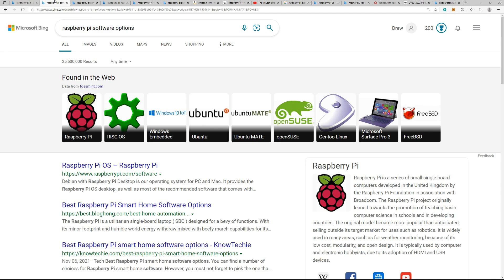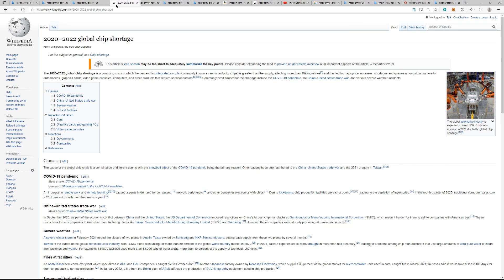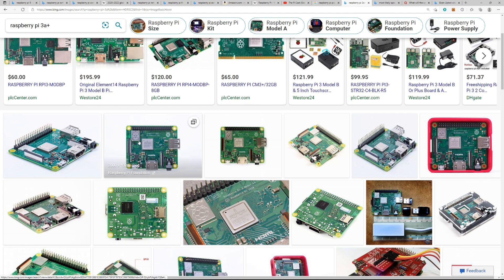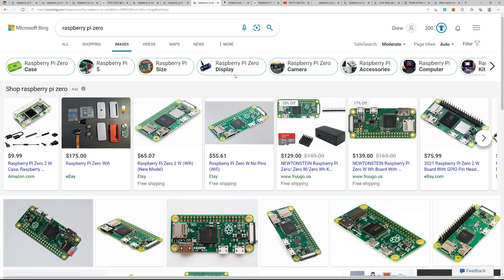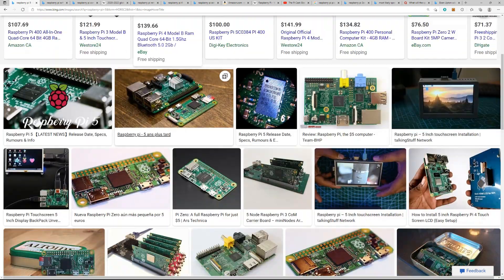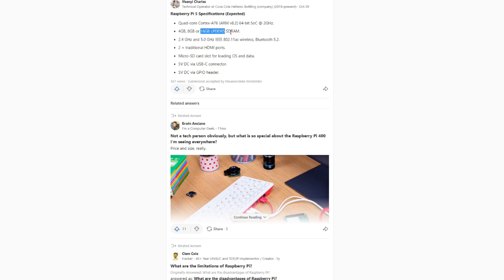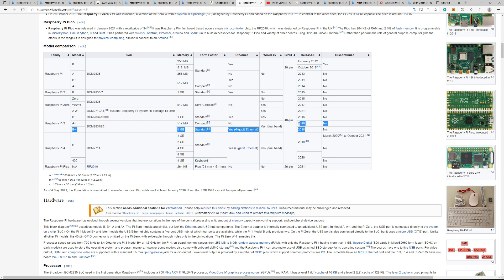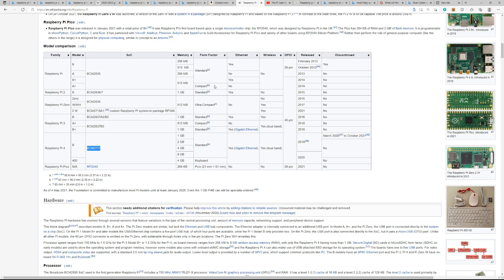Raspberry Pi 5 Coming in 2022?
Is a Raspberry Pi 5 on the horizon for 2022

Raspberry Pie 3 KIT
512gb micro sd
400gb micro sd
256gb micro sd
128gb micro sd